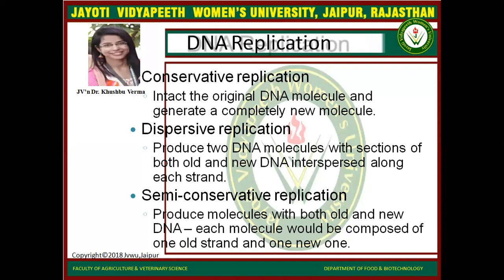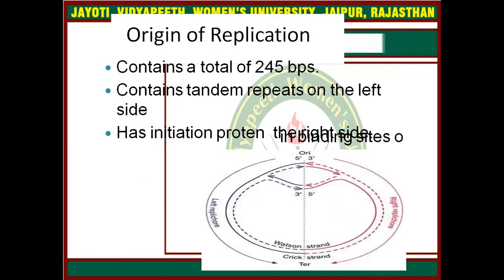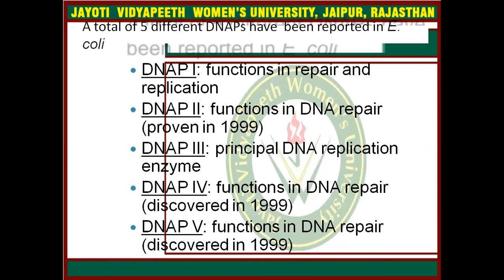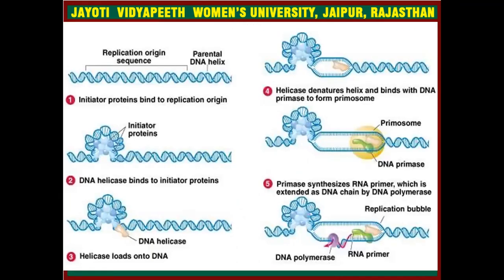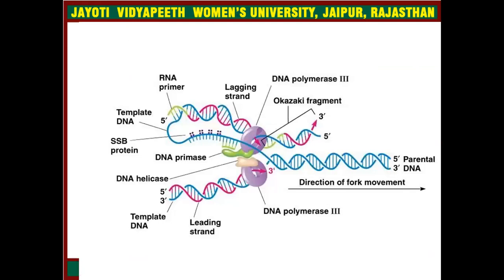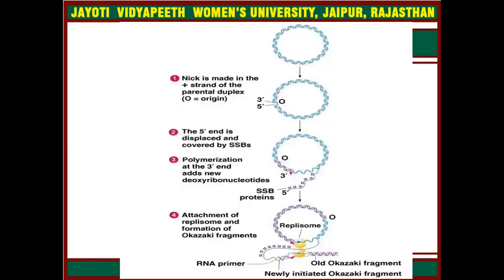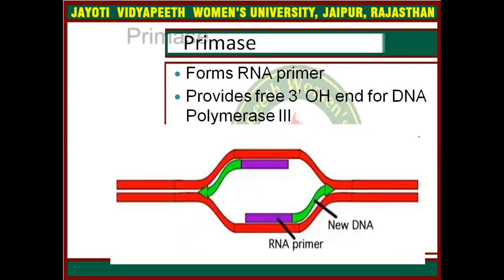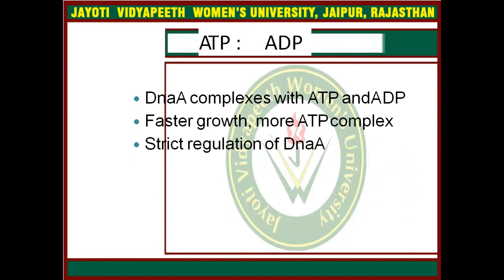JAYOTI VIDYAPEETH- Prokaryotic replication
Prokaryotic replication